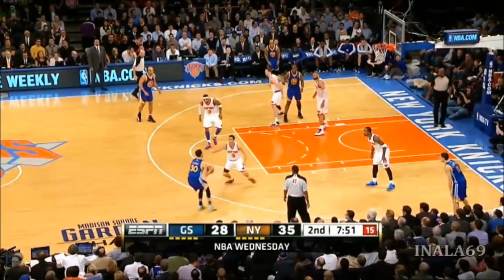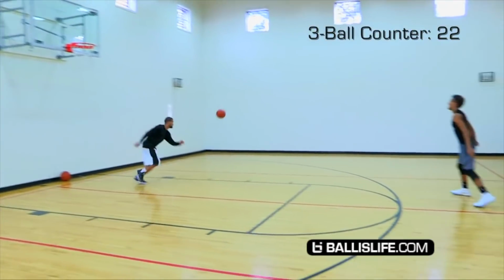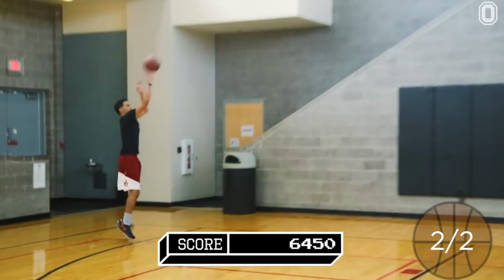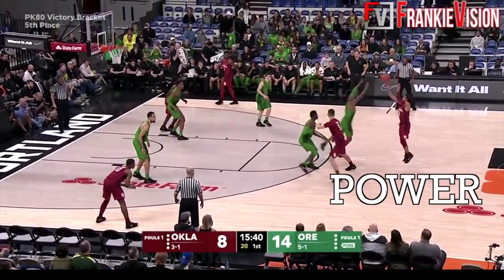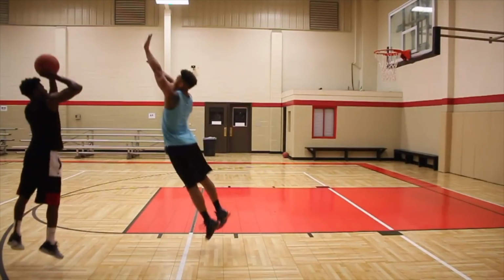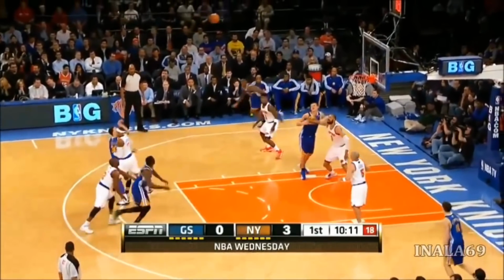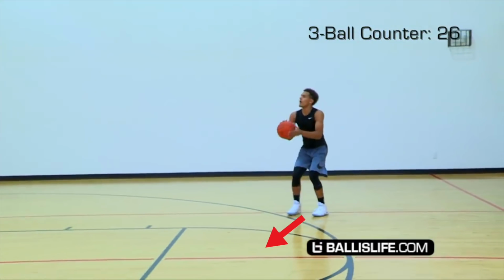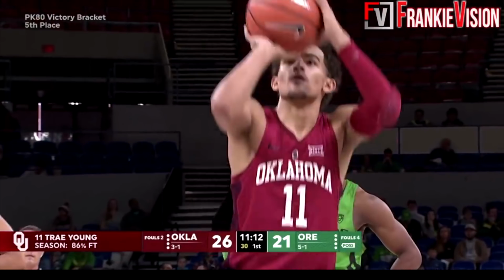Trae Young Shooting Form Breakdown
Ask and you shall receive. After asking you which shooter you wanted to see broken down next at the end of my previous video, the overwhelming response given was "Trae Young." Rightfully so. He is the best shooter in the entire 2018 draft class, and he also happens to be the best distributor too. Not many players in the history of the NCAA have even come close to averaging 30 points and 10 assist per game, but Young is almost on pace to do so this season. He's even led an underpowered Oklahoma Sooners squad to an 11-1 record, a likely top 10 ranking, and a berth to the NCAA championship. March Madness here we come. Oh, and by the way, here is the much requested breakdown.